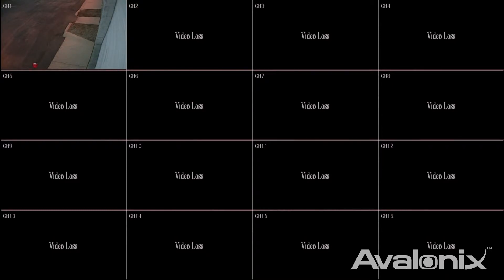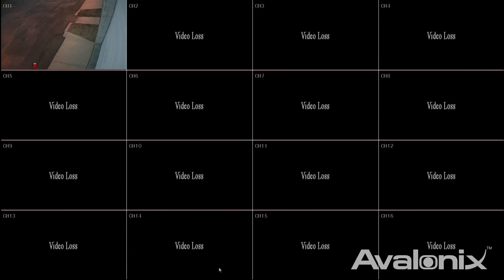Setting Manual Recording on 16 Channel DVR from Avalonix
This video shows you how to use the mouse provided with your DVR to enable manual recording on the DVRPRO16. It is a simple walk through to get you setup and ready to record video all the time on your dvr. You can find this DVR here: